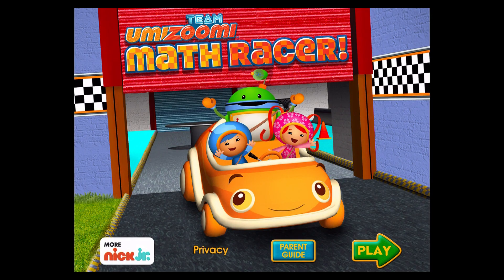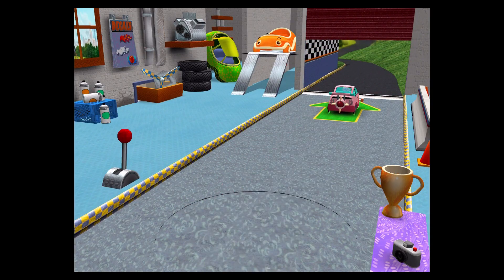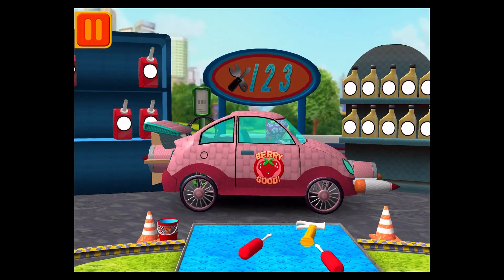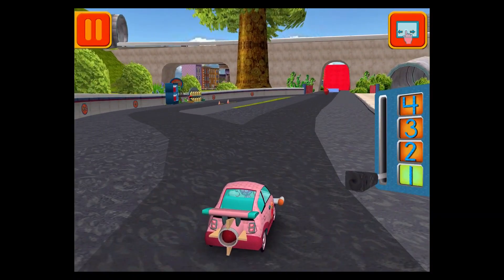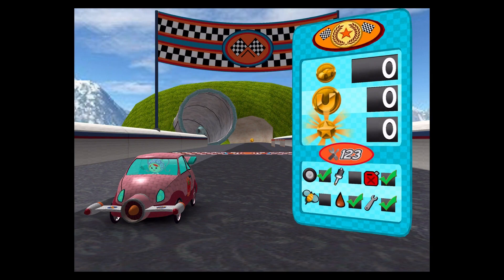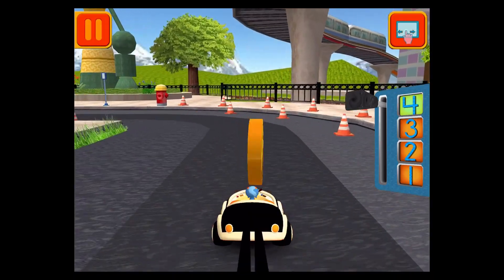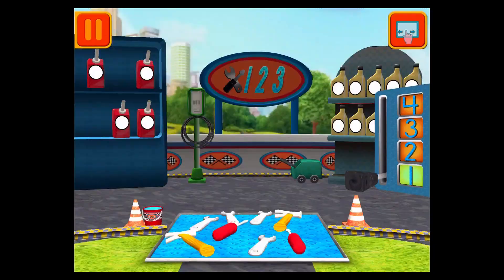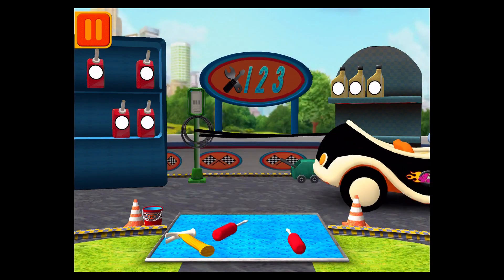Team Umizoomi: Math Racer - Best Apps for Kids | Pinky Car vs Ninja Car Part 35